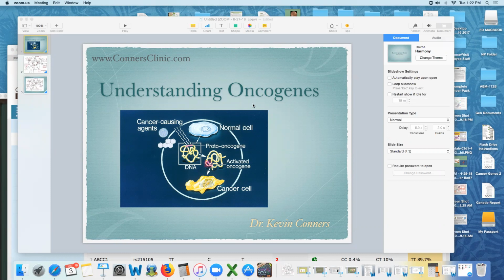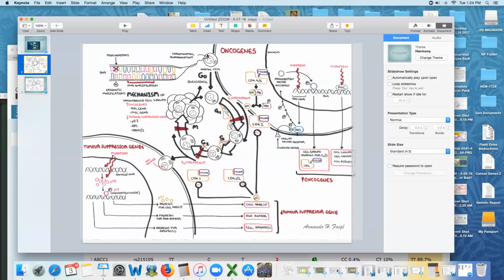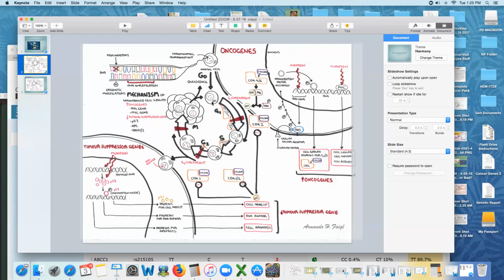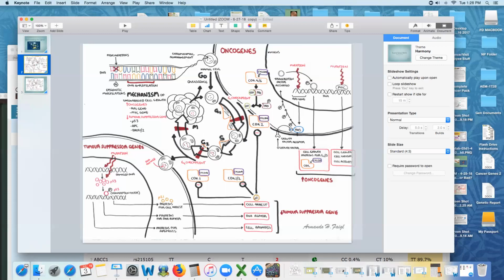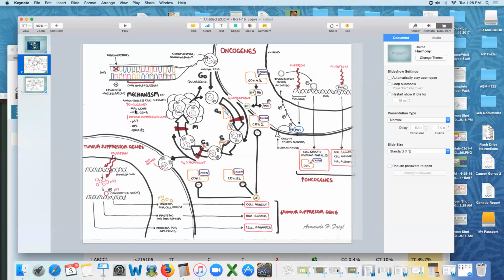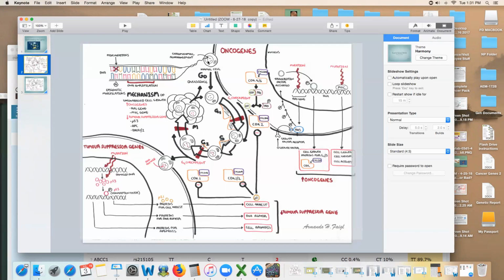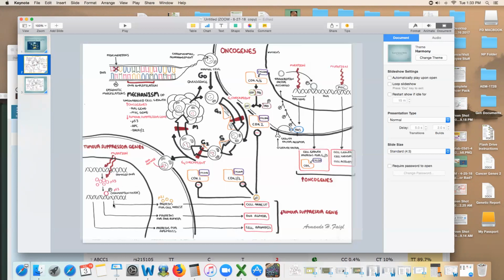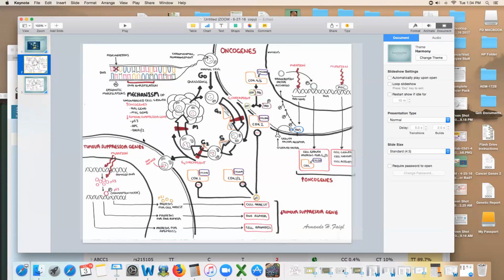Oncogenes, Suppressor Genes and the Cell Cycle | Dr. Kevin Conners